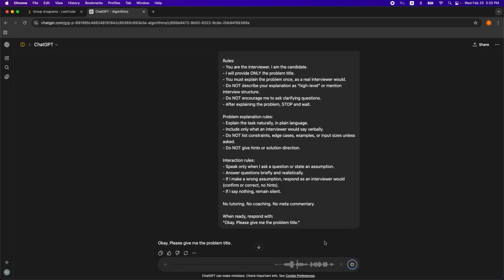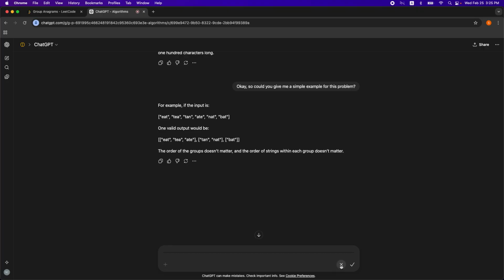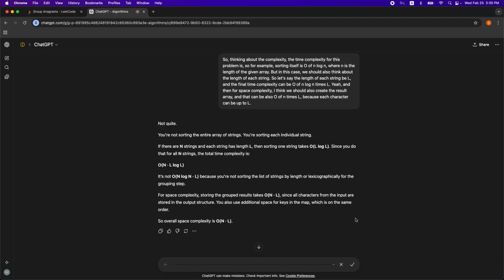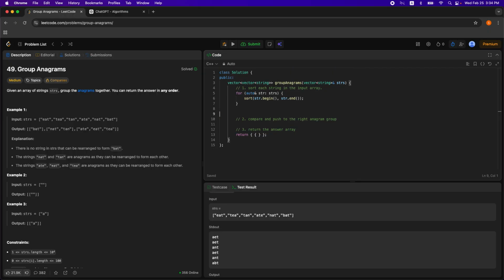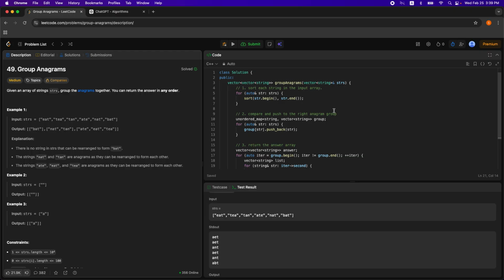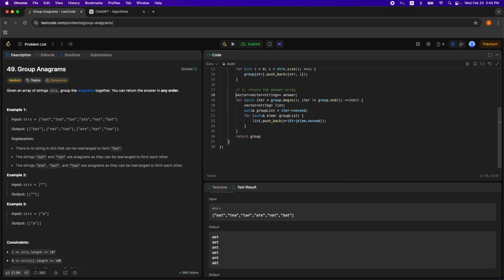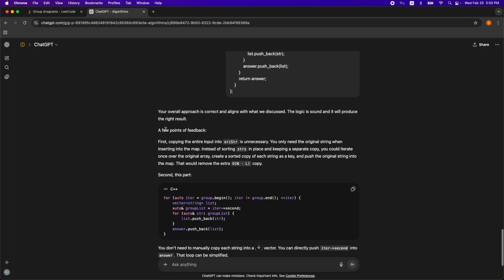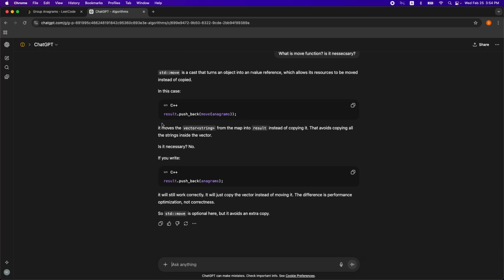LeetCode 49. Group Anagrams | AI Mock Interview with ChatGPT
This video is a realistic coding interview practice session using the classic Group Anagrams problem.

I’m focusing on simulating a real interview environment with an AI Interviewer to sharpen my communication and problem-solving skills for Big Tech (FAANG) software engineering roles.

Key Focus Areas:

🗣️ Thinking Aloud: Explaining my thought process clearly in English.

💡 Problem Understanding: Asking clarifying questions before jumping into code.

🧠 Reasoning: Discussing different approaches and their trade-offs.

📊 Complexity Analysis: Deep dive into Time & Space complexity.

Note: LeetCode is used only for the final verification of the solution.

📌 This is a practice session — mistakes are part of the learning process. I’m sharing my journey to improve, and I hope this helps you in your prep too!

Are you preparing for an interview?